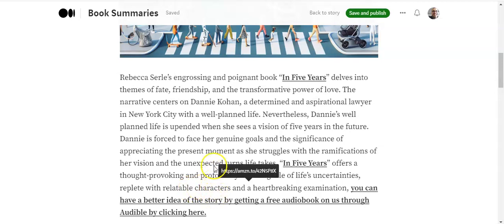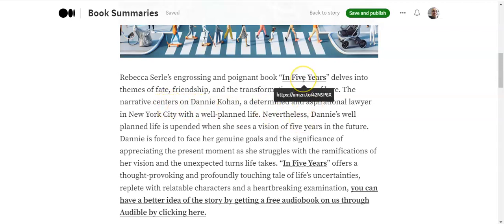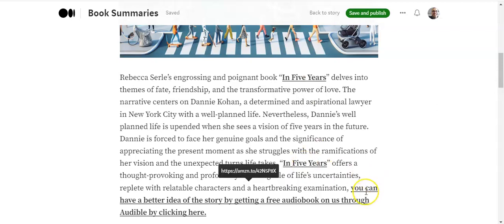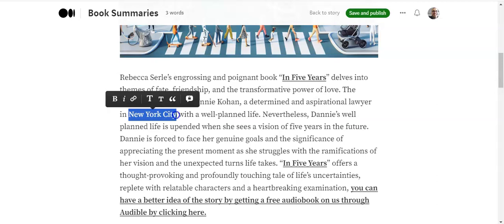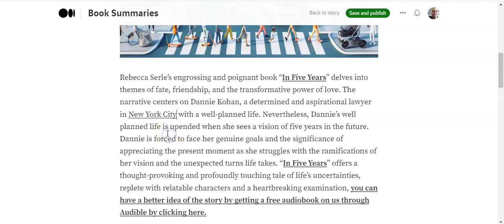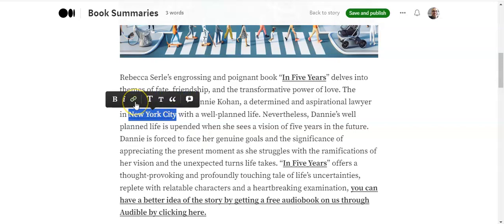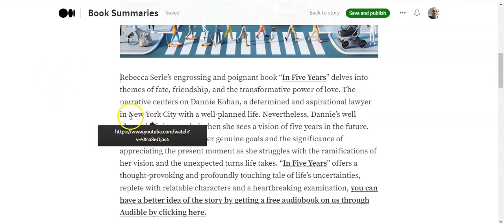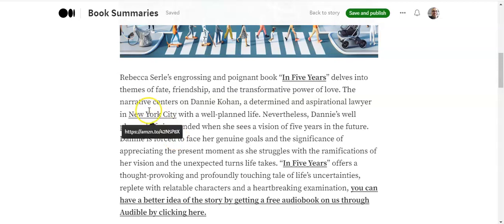How to put link on text